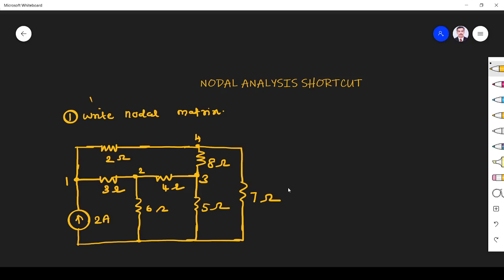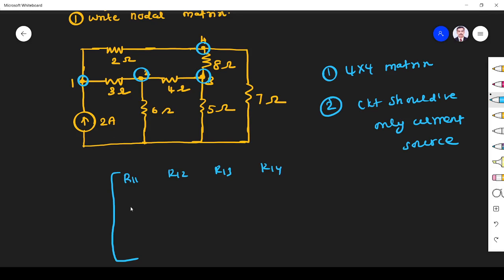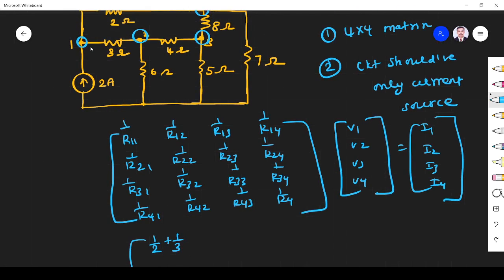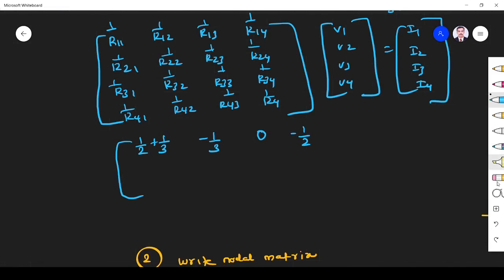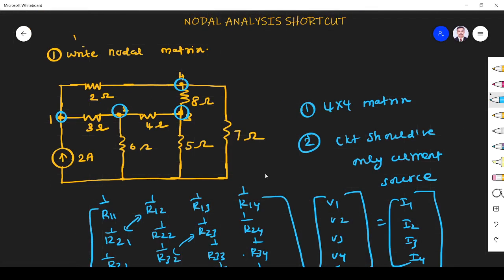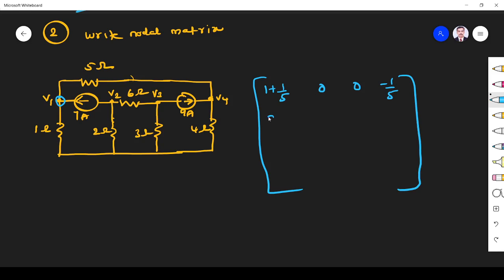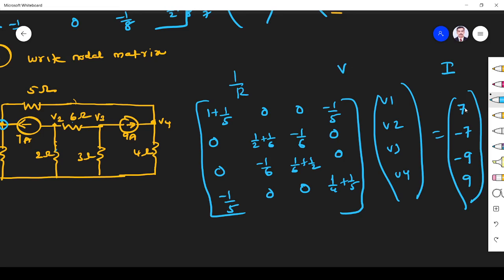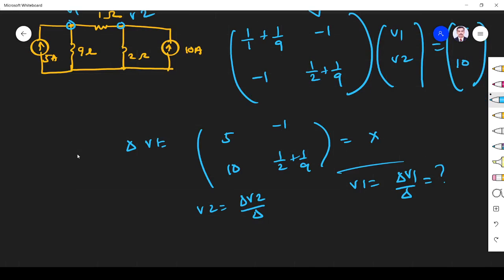Nodal Analysis Shortcut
Short cut technique to solve nodal Analysis problems is given in this video

Circuit analysis: Node and mesh analysis, superposition, Thevenin's theorem, Norton’s theorem, reciprocity. Sinusoidal steady state analysis: phasors, complex power, maximum power transfer. Time and frequency domain analysis of linear circuits: RL, RC and RLC circuits, solution of network equations using Laplace transform.
Linear 2-port network parameters, wye-delta transformation.